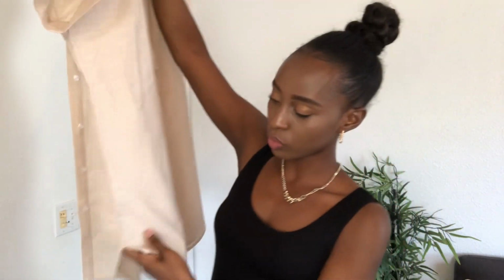Let’s style it up| wool& belted Laurel tunic styling and review|styling a tunic in summer 2023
Hello beautiful people welcome back to my channel hope you guys are doing well I wanted to share with you guys this clothing item that I received from wool and and it’s amazing how you guys enjoy this review plus styling video . I’ll be styling the laurel belted tunic from wool& , here is the link to their website to shop

 Love you babes enjoy